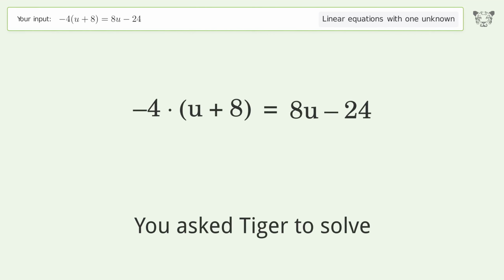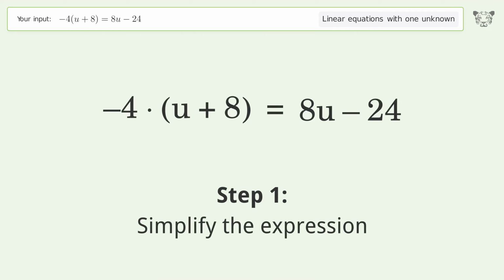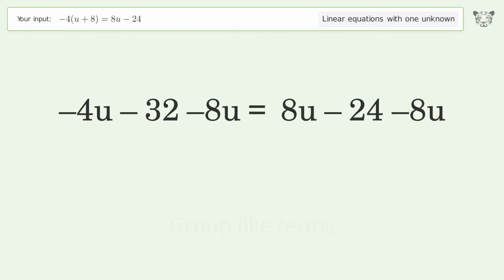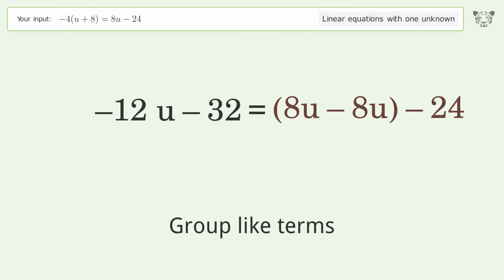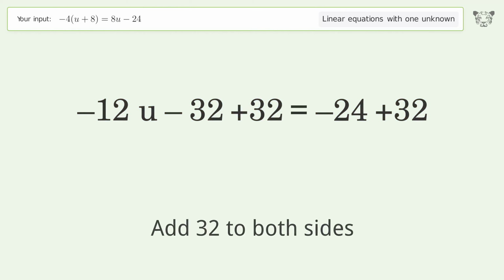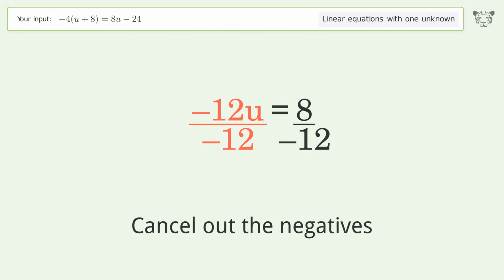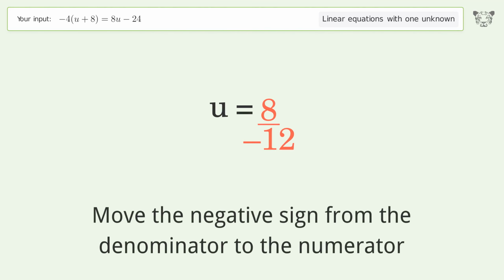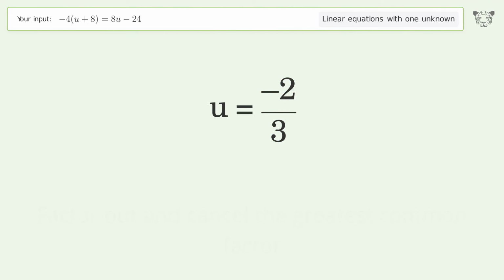Linear equation with one unknown: Solve -4(u+8)=8u-24 step-by-step solution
Solving -4(u+8)=8u-24 using the linear equation with one unknown solver

for a step-by-step and more tips and tricks for dealing with linear equations with one unknown.